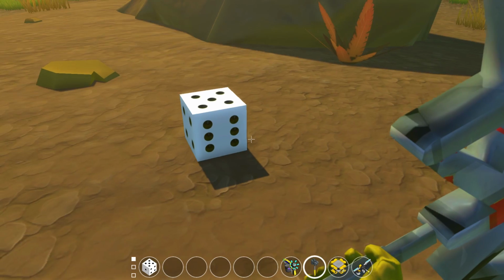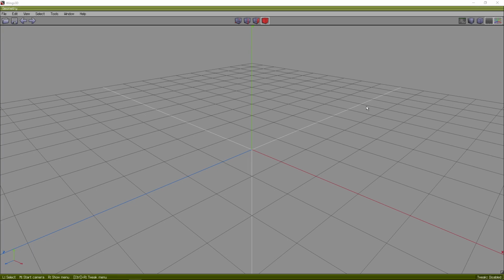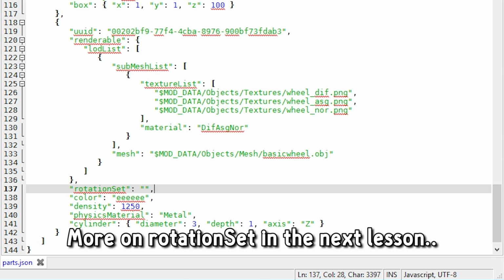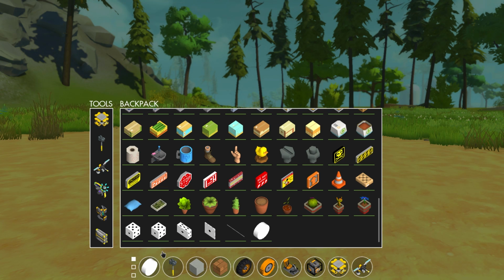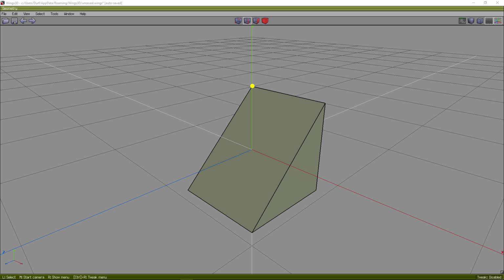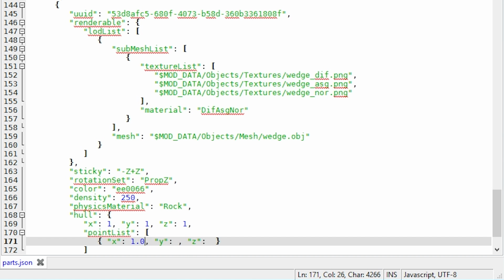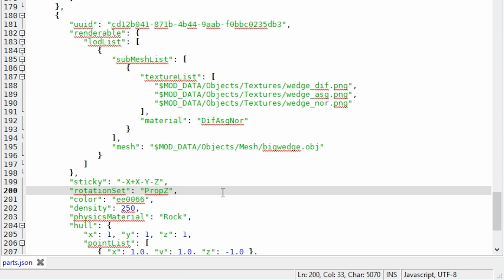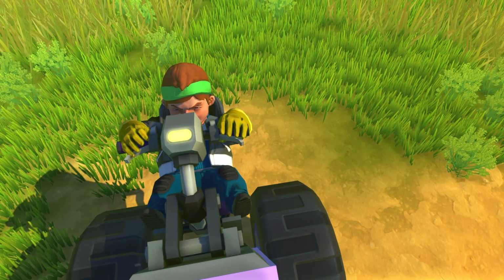📝 How to Make Mods 4B: More Shapes! | Scrap Mechanic Mods (Tutorial) [OLD]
Downloads and tutorials available over there! (2020 tutorials)
This video is OLD and may not be applicable anymore!

This is lesson 4B - Intermediate level. v more info & download v

Today's lesson covers a lot:
- Recap on previous lesson
- Expanding on the previous lesson (custom box sizes)
- Cylinder collisions (wheels)
- New JSON (rotationSet & Sticky)
- Custom Hull collisions! (wedge + intro to hull)
& more!

** IMPORTANT NOTE **
I forgot to mention in this video, but the wedge uses the rotationSet called "PropYX"

This lesson is the second of a 3 part lesson in creating custom parts for Scrap Mechanic.
More videos are on the way to show even more on what you can do with mods! :)

👍 Like the video? I hope you did!
💬 Got questions? Ask away!

Your support really helps out the channel!
Which helps me make more content for you! ✓

- Dr. Fail
- Onyxtv26
- Tanner M
- Julia Johnson
- Nicholas Bartels
- Cole Z
- Finn Kirk
- GwynBleidD
- Gregor Starke
- Jacob Knowles
- X606
- Rufus Macgill

Your contributions are a HUGE help!
Legendary!!!